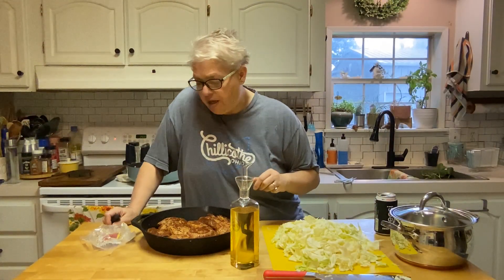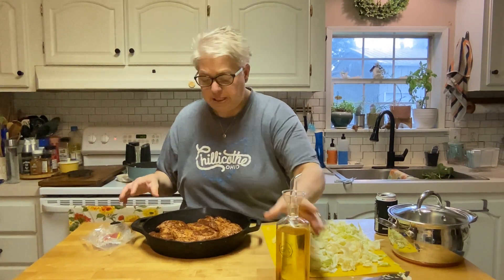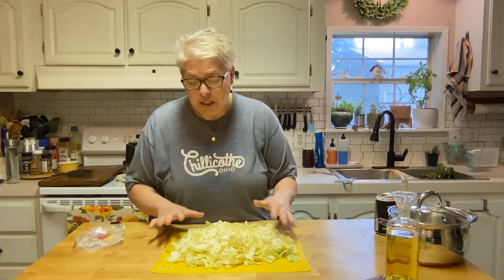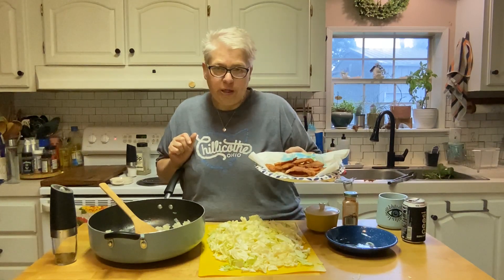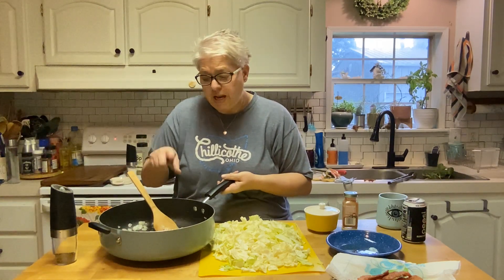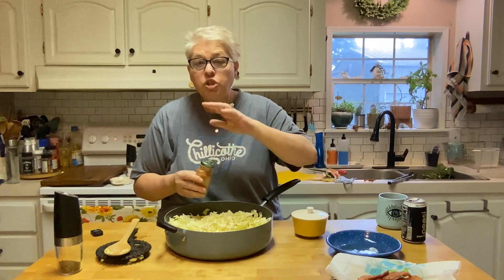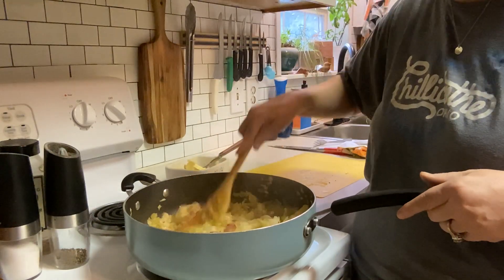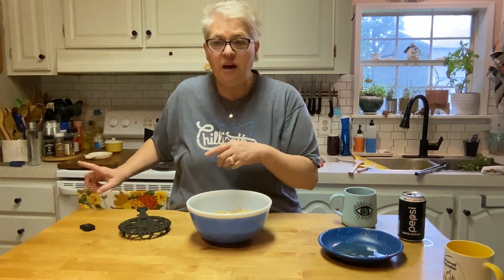Old School Fried Cabbage | The Cabbage Queen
I love cabbage anyway you serve it. But old school fried cabbage is my favorite. So simple, yet so flavorful! This will be the perfect side dish with my oven baked chicken thighs! All Hail the Cabbage Queen!